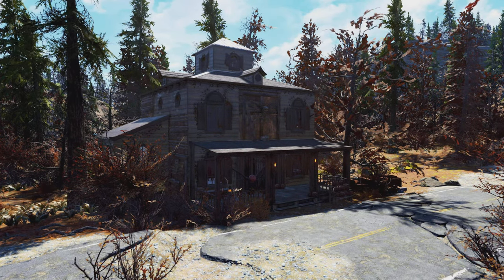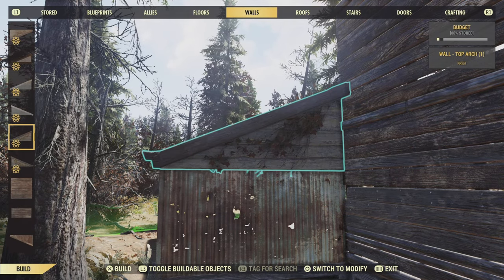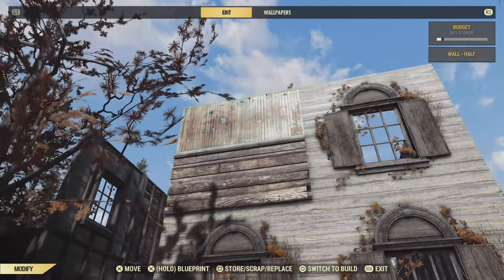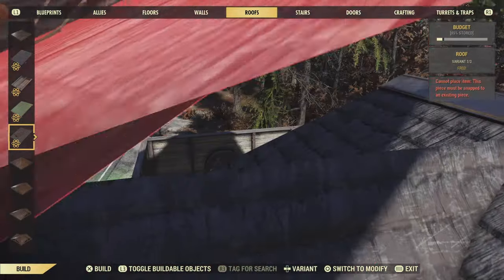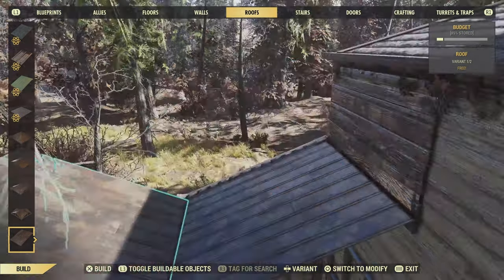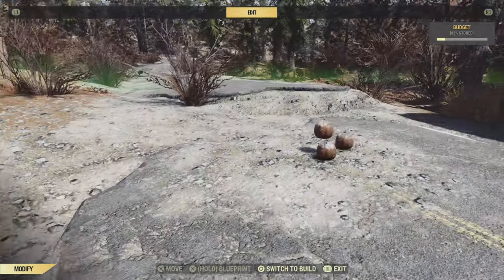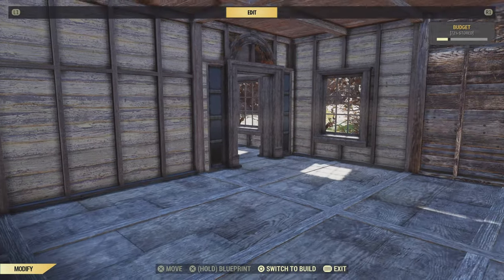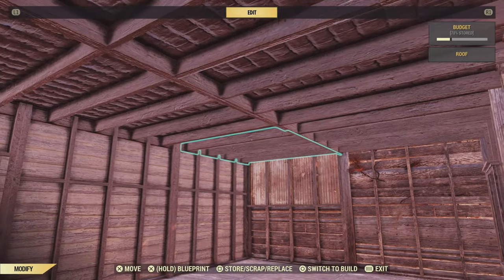Immersive Haunted House Spooky Halloween Base Fallout 76 CAMP Build Tutorial 2021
Ey up Everyone its TNG, In this Fallout 76 tutorial i'm going to be showing you how to build an immersive yet simple haunted house ready for Halloween. I'm using the new Haunted house kit/bundle but some of these techniques are usable with any build set.

0:00 - 0:21 - Intro
0:21 - 1:01 - Foundation Layout
1:01 - 4:46 - Walls
4:46 - 6:19 - Roofs
6:19 -  9:34 - Exterior Decor
9:34 - 12:10 - Interior Walls & Roof
12:10 - 13:43 - Table With Floating Candles
13:43 - 15:23 - Finished Article & Outro

Hoobeza - Hello